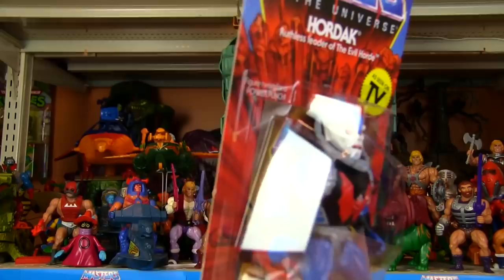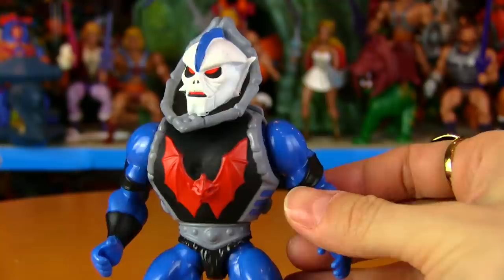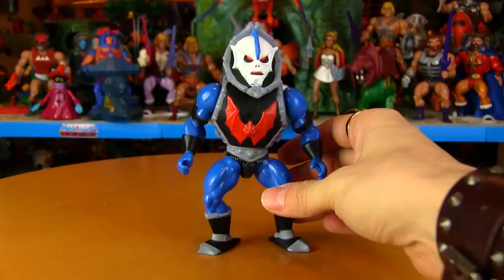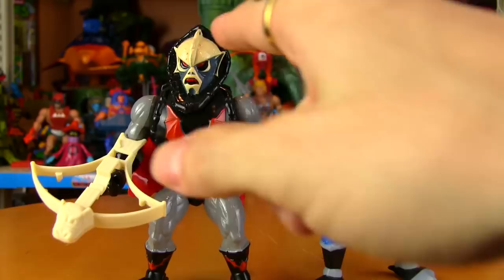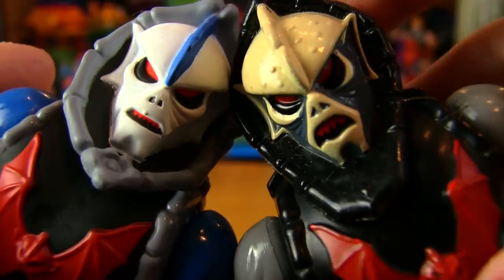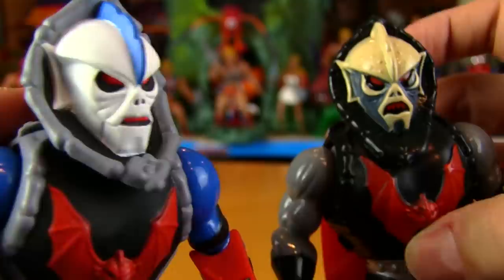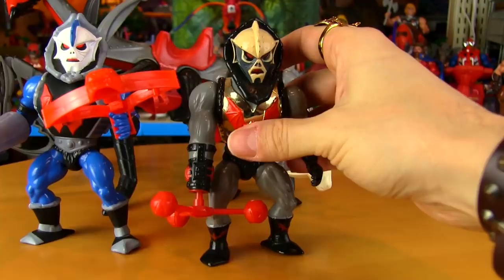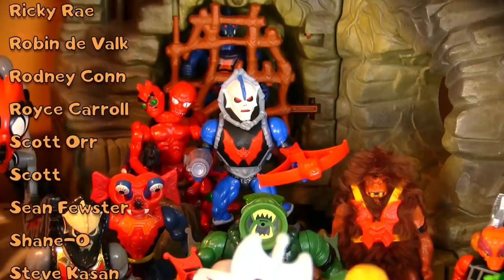Super7 Vintage Style Masters of the Universe HORDAK - Filmation Retro Collection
The sinister snorter he's a Filmation style Super7 figure!